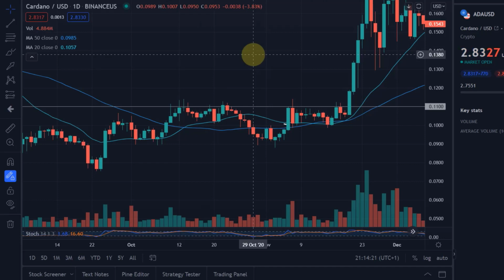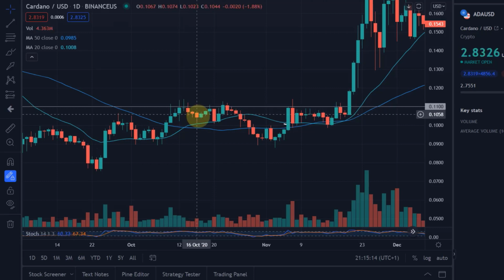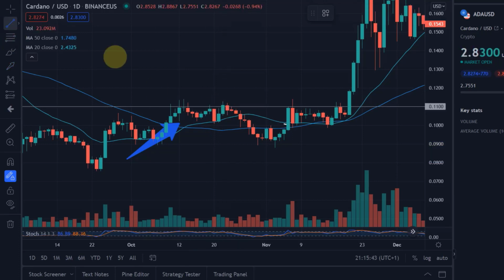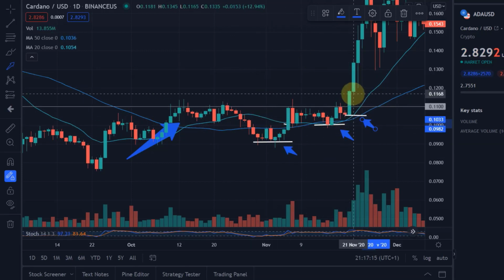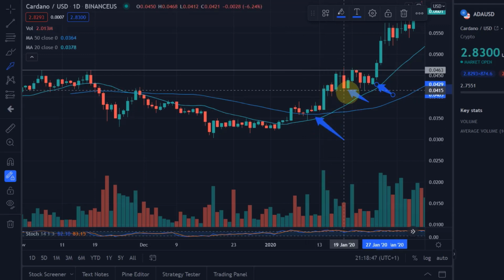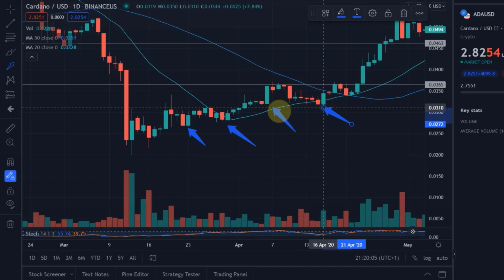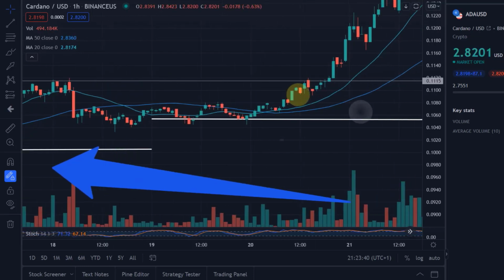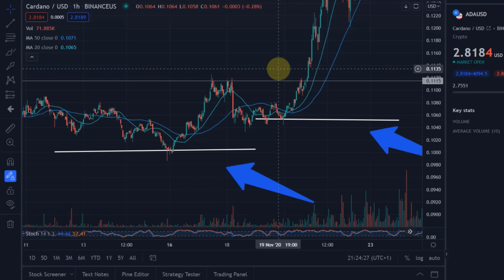How to Predict Breakouts - Trade Entry Strategy - Technical Analysis Tutorial!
How to Predict Breakouts - Trade Entry Strategy - Technical Analysis Tutorial! In this video I show you how to predict breakouts to identify potential trade signals. I show you the purpose of the horizontal resistance lines and how to use them to predict breakouts in trading. You can apply this trading strategy in all time frames and across all markets, such as cryptocurrencies, forex and stocks and share trading. These are trading fundamentals and this tutorial is specifically good for beginners.